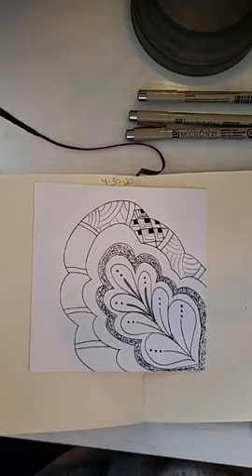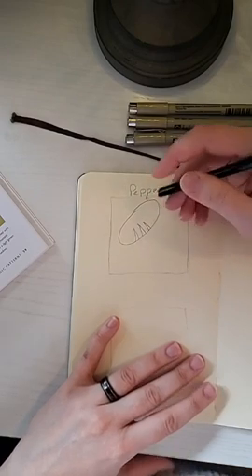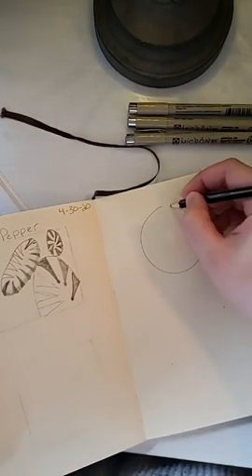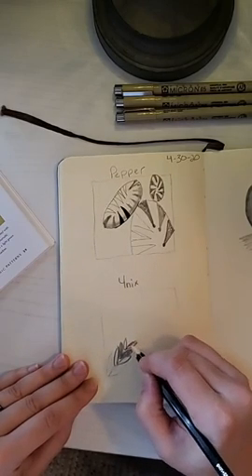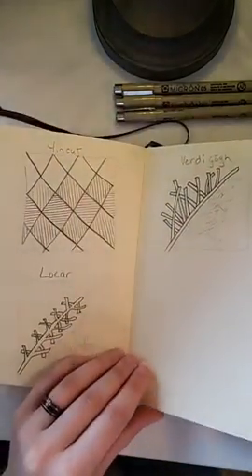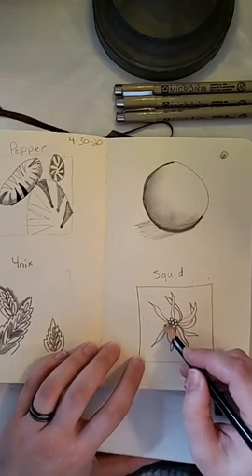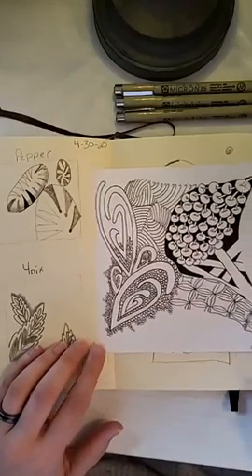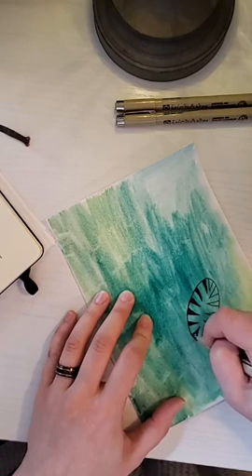Drink and Doodle Zentangle: Pepper, Ynix, and Squid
Join SAMA Education Coordinator, Jess Campbell for our Drink and Doodle series. In this series she teaches you different Zentangle techniques.